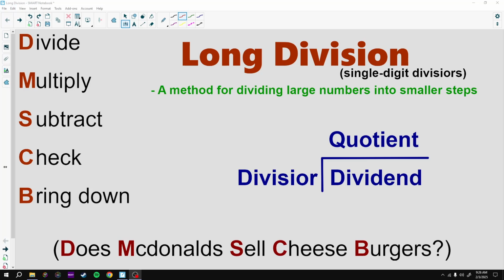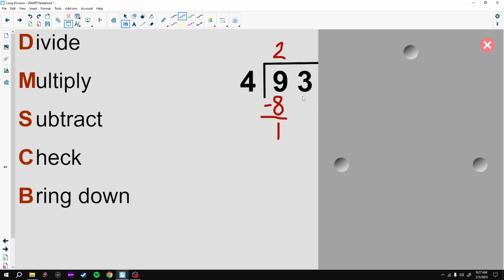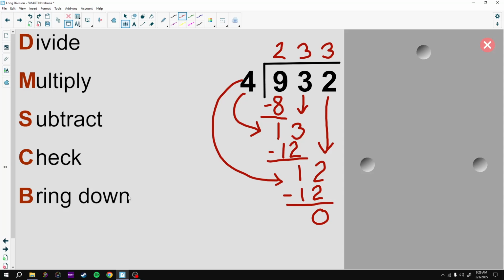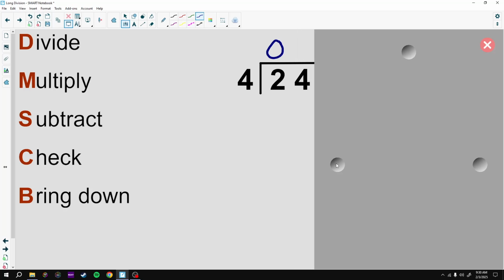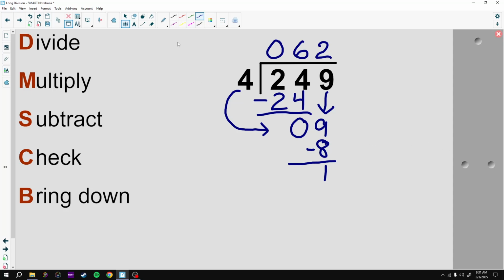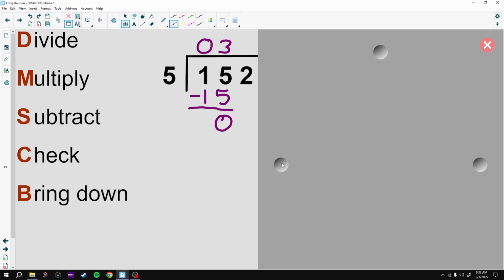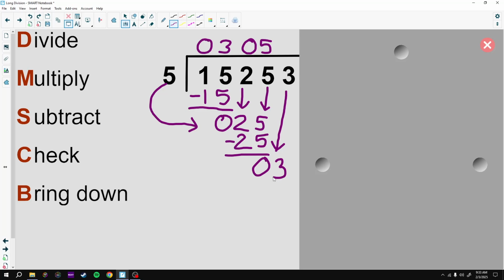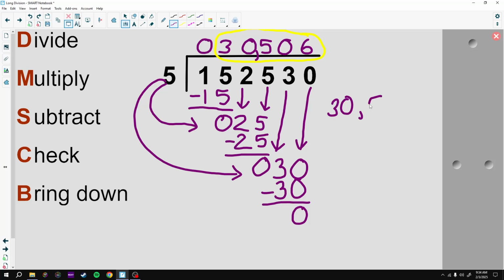Long Division with 1-digit Divisors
In this video, I walk you through the steps to long division.
Those steps are Divide, Multiply, Subtract, Check, & Bring Down.

I hope I was able to make math a bit easier for you today.
Thanks!
-Z